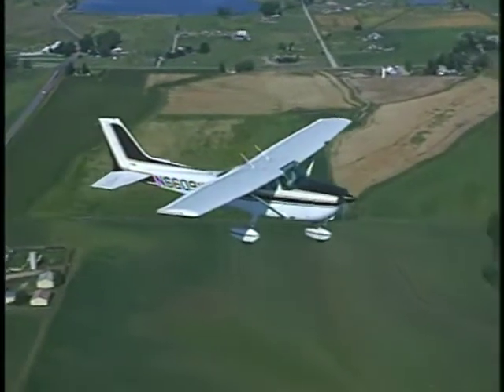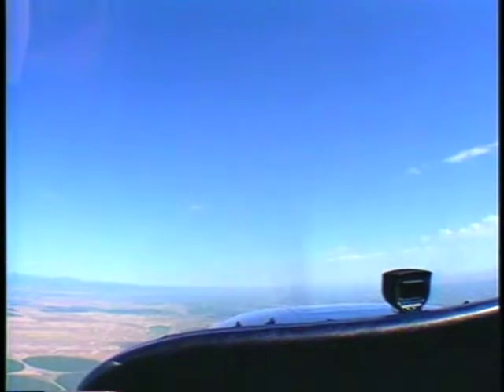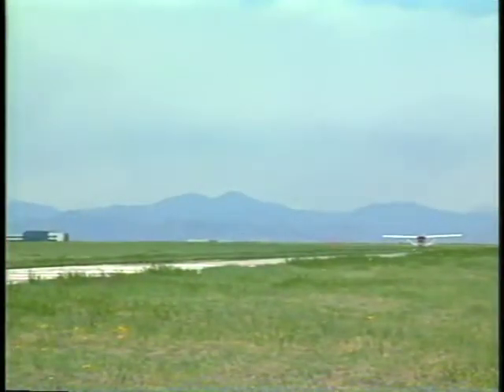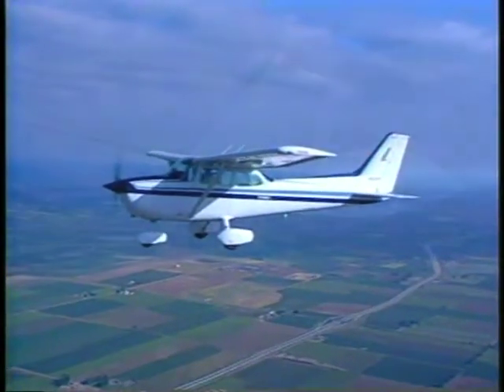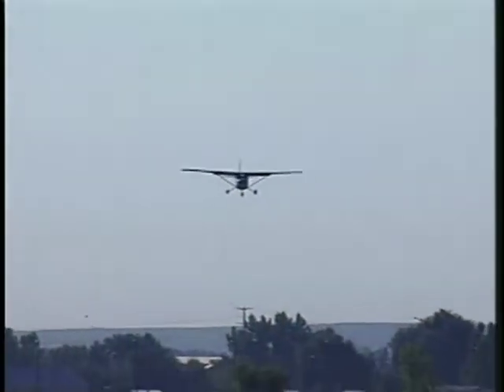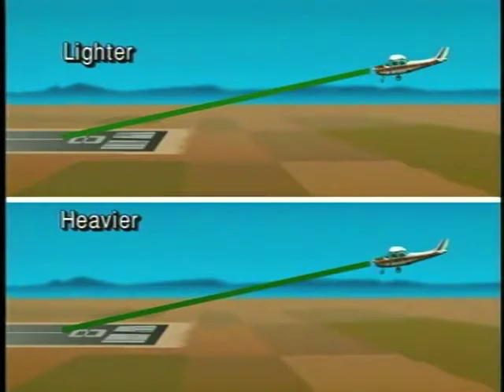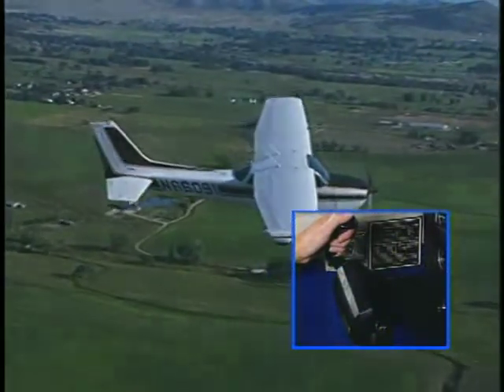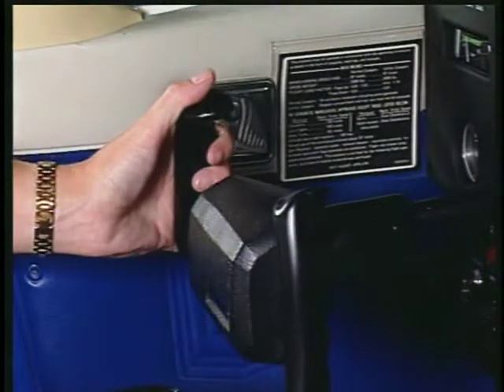C Aerodynamics of Maneuvering Flight